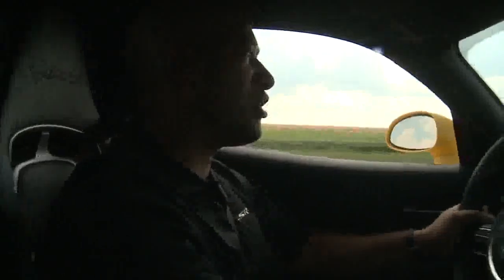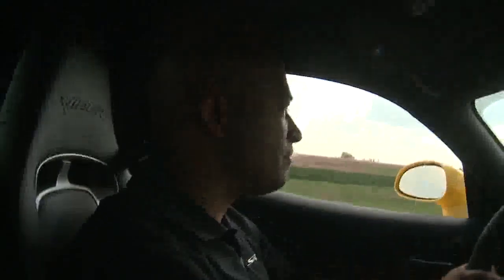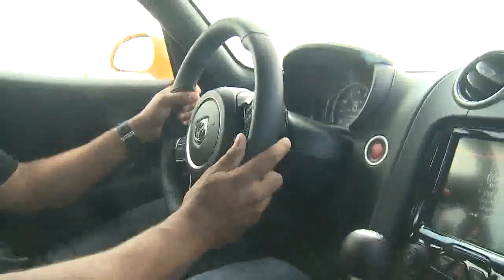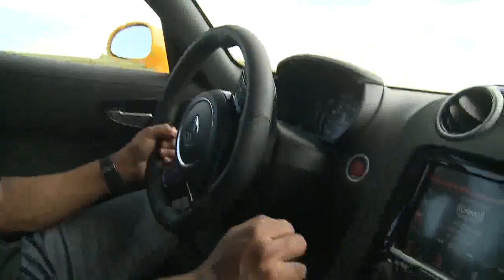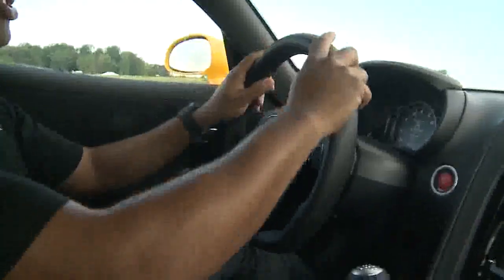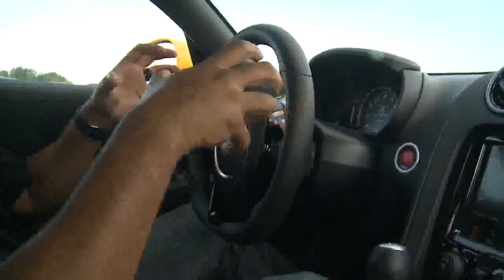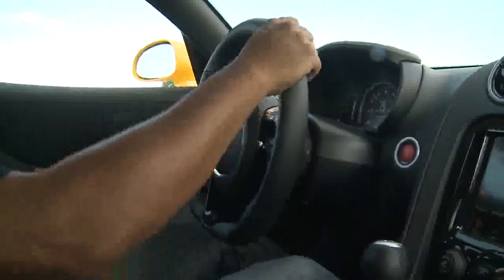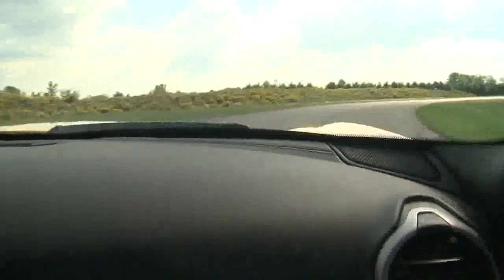2013 SRT Viper First Media Test Drive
The power and performance of the 2013 SRT Viper was on display for the media for the first time on Sept. 6 at Gingerman Raceway in South Haven, Michigan.